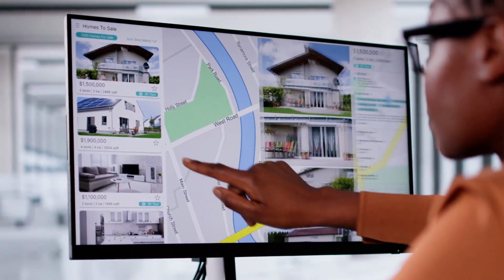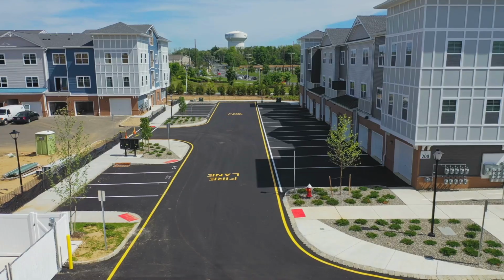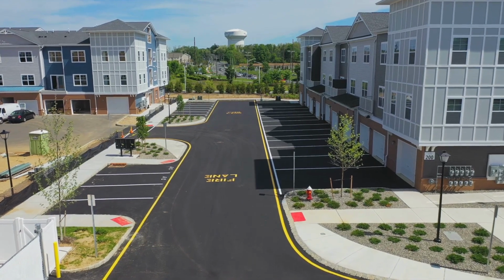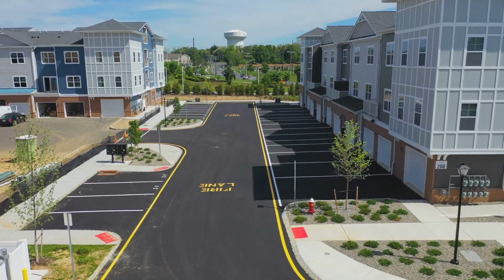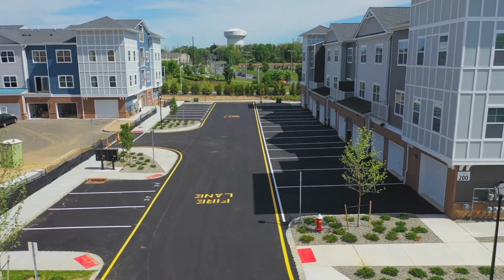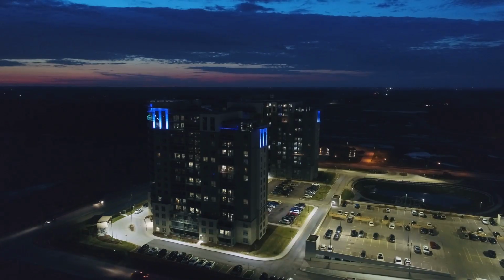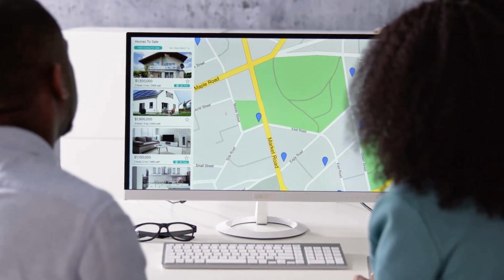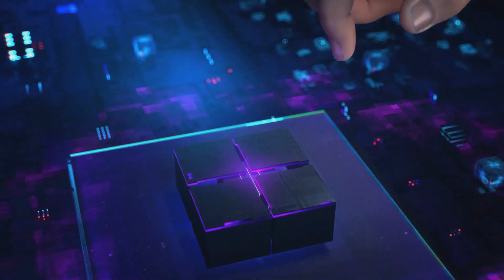Market Analysis and Comparative Analysis in Apartment Investing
Unlock the secrets to successful apartment investments with our in-depth guide on Market and Comparative Analysis! In this video, we break down essential concepts like local market trends, submarket dynamics, and performance metrics of comparable properties. Learn how to assess rental rates, occupancy statistics, and operating expenses to enhance your investment strategy. We’ll also explore key demand drivers and supply dynamics that can significantly impact your decisions. Whether you're a seasoned investor or just starting out, this analysis is crucial for maximizing your apartment investment potential.

OUTLINE:

00:00:00 Unlocking Apartment Investment Success: Market & Comparative Analysis